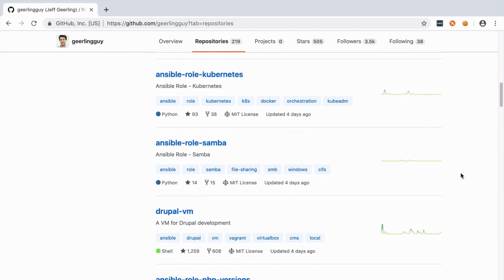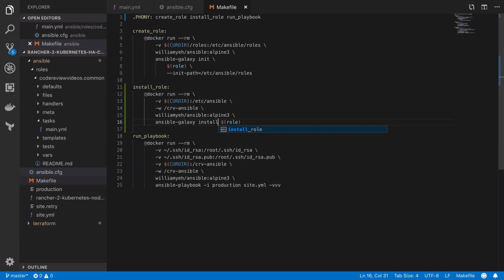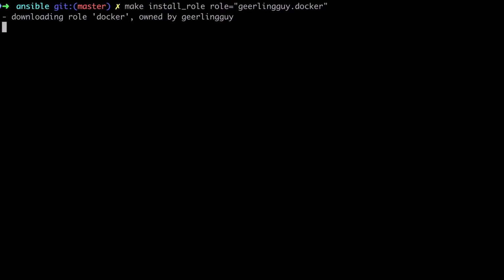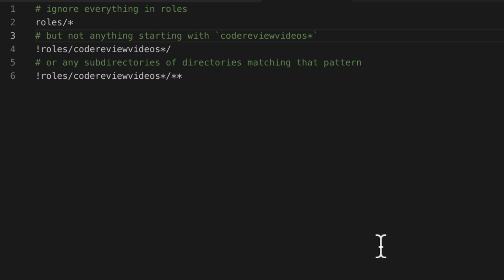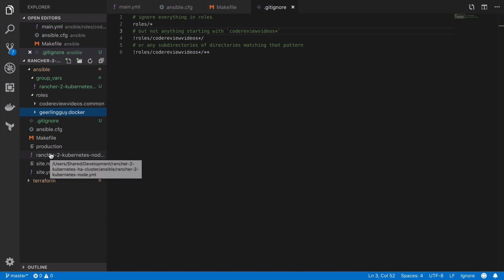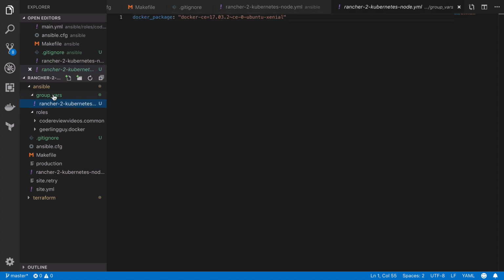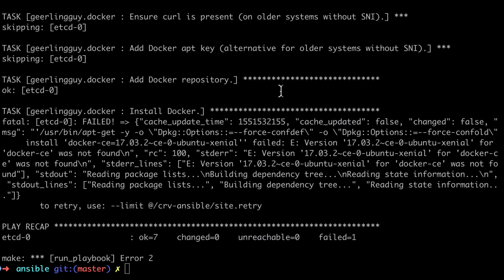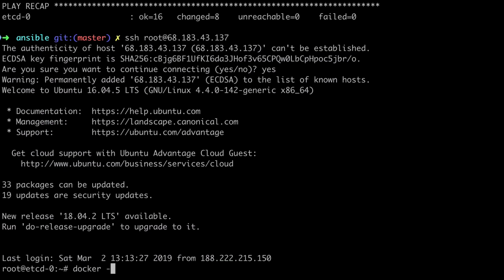Install Rancher 2 w/ Terraform & Ansible - Part #4 - Install Docker with Ansible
For each server we manage with Ansible, we have stated that we have a 'common' selection of software that we always want to install. This can and likely will be different for everyone, but it's likely that there is some software you always want available, right from the get go.

After this, however, everything is custom.

Not every server needs a web server, a database, PHP, or NodeJS.

A huge win for me, and a big reason I like and use Ansible is Ansible Galaxy. Most programming languages have a central repo of good stuff. PHP has packagist, Elixir has Hex, JavaScript has NPM. Ansible Galaxy is basically this for Ansible roles.

Ansible Galaxy is really useful, even if you don't use Ansible. You can learn a lot about how to install X, Y, and / or Z by reading through one or more roles for the piece of software you want to install. And they are typically chock full of best practices.

Now I don't have a scientific, well constructed reason for my choice of roles. I typically look at the vanity metrics (download count, stars, 'score', watchers, that kind of thing), and then make a short list of roles to check out from there. There's nothing I can teach you here other than it's likely very similar to how you already use packagist, hex, or NPM.

In the case of our Rancher 2 Kubernetes nodes, we will always need to have Docker installed.

At the time of writing / recording, Rancher is only supporting Docker 17.03.2 on Ubuntu 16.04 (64-bit).

This version of Docker is not the latest and greatest. It's also a bit of a pain to get installed on to Ubuntu 18.x, without a bunch of additional commands.

Fortunately, Ansible will take care of all the hard work for us. We just need a role, and a bit of config.